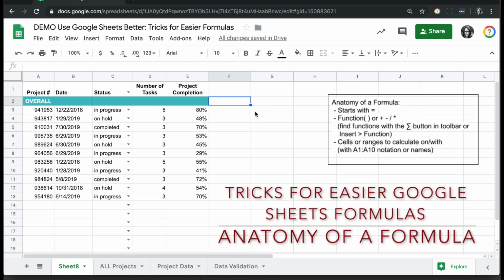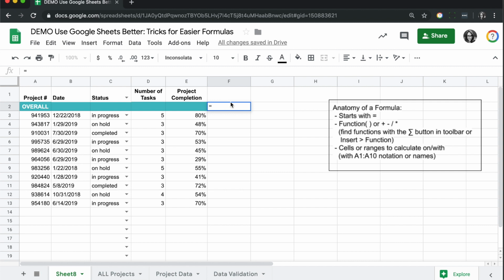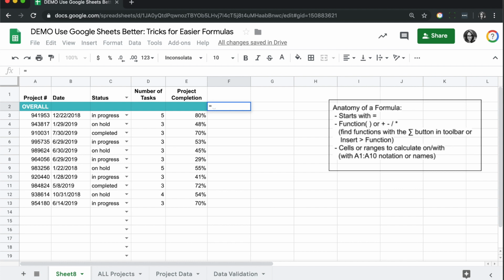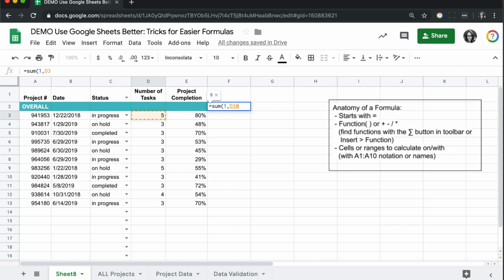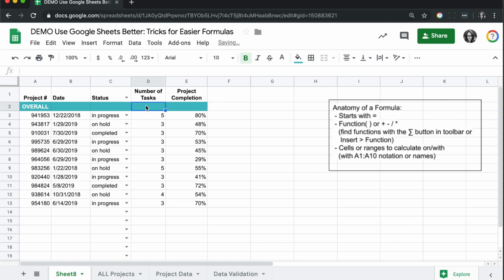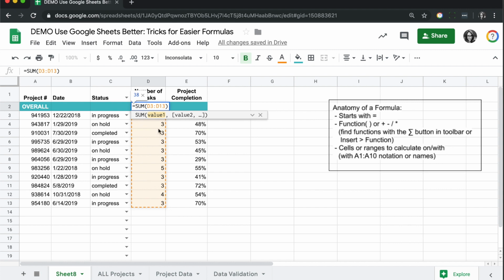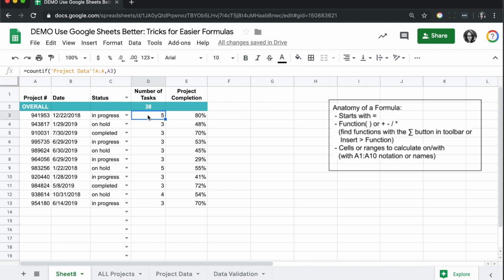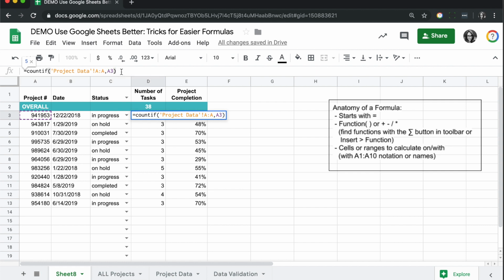Google Sheets: Anatomy of a Formula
Formulas
  -Start with =
  -Use a Function( ) or + - / * (find functions with the ∑ button in toolbar or Insert, Function)
  -Use values (1, 80, 90%)
  -Reference Cells or ranges to calculate on/with (with A1:A10 notation or names)